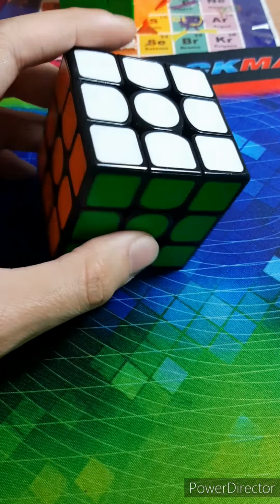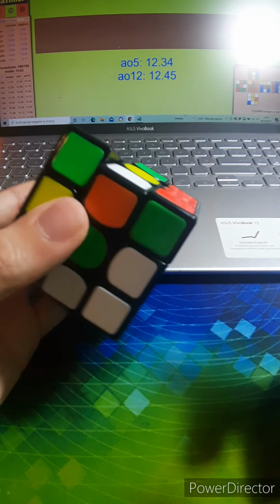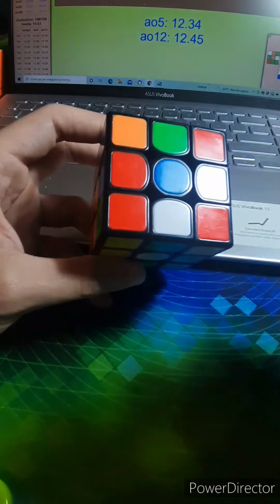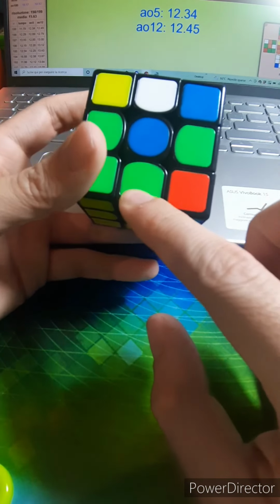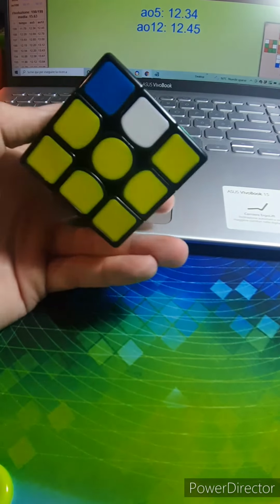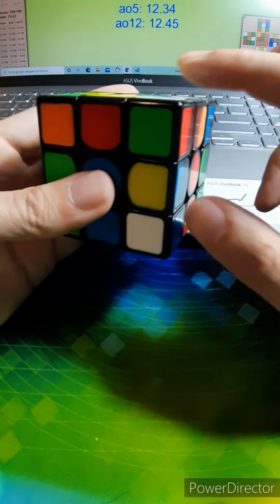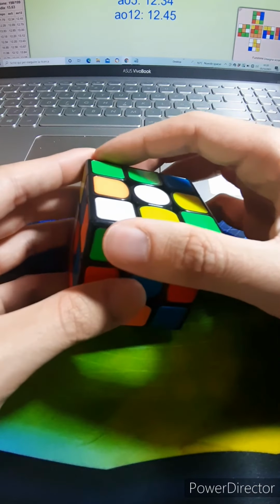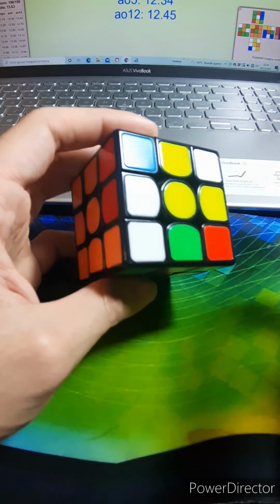YruRU method 5 example solves!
R D2 U2 F D2 F2 D2 F D2 L2 F' D' L F L' D2 F2 D2 U
x2 // inspection
U S' // cpline (2)
U R2 U2 r u' r R u U R' u // pEO-ext (13)
R' r U' R U r' // EO (19)
U R' U' r2 // BF (23)
R' U' R U' R2 U' R U' R U R' U2 R U R' // F2L (38)
U R' U' R U' R' U R U' R' U2 R // 2GLL (50)
U2 // AUF (51)

L' D2 B2 F2 L2 U B2 D' L2 D' L2 R B' L D U2 B' D2 R2 U2 B' U2
x' // inspection
F r F' U S2 // cpline (5)
r' R' U r u2 // pEO-ext (10)
R2 U R' r U' r // EO (16)
R2 U r2 U' r2 // BF (21)
U2 R U' R U2 R2 U' R U2 R' U R U' R' // F2L (35)
U' R U R' U R U2 R' U2 R' U' R U' R' U2 R // 2GLL (51)

B L2 D' R U F' B' D2 L' U2 F2 R' D2 F2 R2 F2 L' F2 L D' B'
z' y //inspection
F U' S2 // cpline (3)
U' R r' u' R  U' R' u2 // pEO-ext (11)
R r' U' R' U r' // EO (17)
R U r2 // BF (20)
R' U' R2 U' R U R U' R' U R U2 R' U R // F2L (35)
U2 R2 U R' U R' U' R U' R' U' R U R U' R2 // 2GLL (51)
U // AUF (52)

D' F2 R2 U F2 U' L2 R2 U L2 B2 D' L B D2 F U L' F D B
 y2 // inspection
U R2 U2 r F2 U' S2 // cpline (7)
u2 U' r u2 // pEO-ext (11)
r U2 r' U' R U r U r // EO (20)
U' R U r2 // BF (24)
U2 R' U R U' R U R' U2 R U R' // F2L (36)
U2 R' U2 R2 U R2 U' R2 U2 R S' U2 S // 2GLL (49)
U' // AUF (50)

B2 L2 B U2 B' D2 F' L2 R2 D2 L' B U2 L2 D' L2 F2 U' L' B' L
x y' // inspection
R F2 R' F U S2 // cpline (6)
r2 u R' u U R' u r' // pEO-ext (14)
U r U' r // EO (18)
R' U R U r2 // BF (23)
U' R' U2 R U' R' U R U2 R U2 R' U R U' R' // F2L (39)
U2 R' U2 R U R' U R2 U R' U R U2 R // 2GLL (53)

0:00 Intro
3:21 Solve 1
9:34 Solve 2
15:40 Solve 3
21:15 Solve 4
27:13 Solve 5
32:00 Personal thoughts